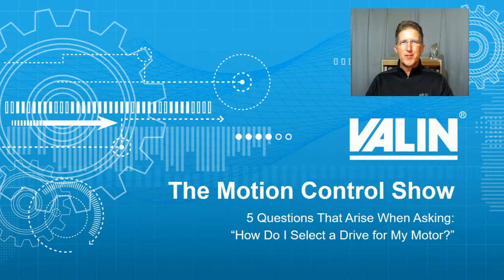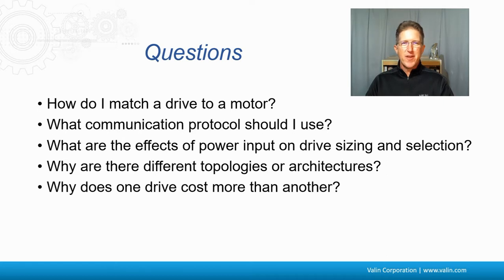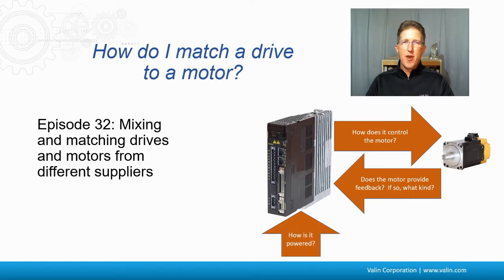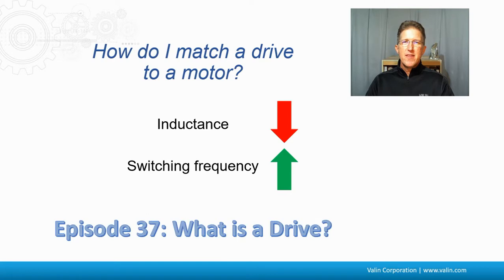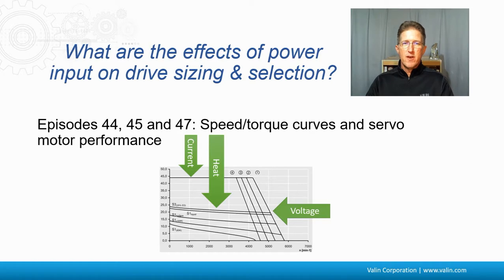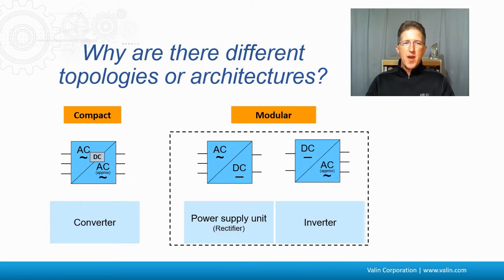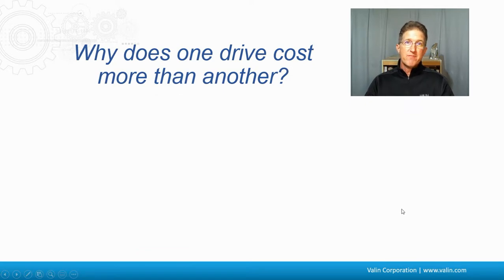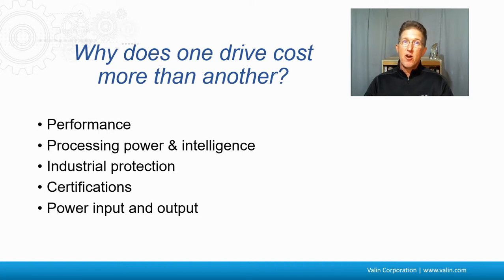How to Select an Electric Motor Drive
We've talked a lot about different technologies in recent episodes.  In this episode, I'm bringing together 5 questions that typically arise when we ask the question: How do I select a drive for my motor?  I hope this helps.

The five questions that come up, or should come up, are…
• How do I match a drive to a motor?
• What communication protocol should I use?
• What are the effects of power input on drive sizing and selection?
• Why are there different topologies or architectures?
• Why does one drive cost more than another?

So, let's start with the first one.  How do I match a drive to a motor?  I really touched base on a lot of this in Episode 32 and discussing the mixing and matching of drives and motors from different suppliers.  But here are a couple reminders:
• How does that drive control the motor?  You have to make sure it's the same technology.
• How does the motor provide feedback?  If so, what kind?  Again, you need to make sure that they have the same technology and they talk the same language.
• One other thing to remember to consider is: how is it powered?

A couple of quick reminders on technologies…

There are AC drives that take regular frequency and amplitude of power in and change that to a variable frequency and voltage for the three phase induction motors.  I talked about that in Episode 39.

Then there are servo drives which do a whole lot more.  We discussed that a bit in Episode 40.  Typically, it looks like this where there are three different servo loops: the current loop, the speed loop, the position loop, and a number of other calculations and things in there.  Again, that's Episode 40…at least where we talk about servo motors.

Then there's the stepper drives which just index through known positions, and that's in Episode 41 where we talk about those motors.

But there are a couple things I don't really touch base enough on, and that's inductance and switching frequency.  When the inductance goes down of the motor, the switching frequency goes up in the drive, or needs to go up in the drive, in order to be able to control that current well.  That's Episode 37: “What is a Drive?”  I do touch base on that.  We don't talk a lot about that, but that's something that needs to be looked at when matching a drive and a motor together.

What communication protocol should I use?  How is it controlled?  That's Episode 34, mixing and matching the controllers and drives.  But it's also Episode 17: “The Holistic Approach.”  Don't forget to look at the whole picture and make sure you have all the capabilities that you need.  You can't just look from one building block to another.

What are the effects of the power input on drive sizing and selection?  In Episodes 44, 45 and 47, we talk about speed/torque curves and servo motor performance.  A quick summary is that the voltage affects the speed capability of the motor.  The thermal capability, the heat, the heat dissipation, really affects the continuous capability of the motor.  Then the current capability from the drive, what it can supply, affects the peak torque of the motor.

Why are there different topologies or architectures?  Well, here are a couple to consider…

There is what some manufacturers will call a compact drive, where the AC is converted to DC, which then is converted back to the AC-approximated that goes out to the motor.  That's the converter.  Well, you can break that up so that the AC and the DC are a power supply unit.  Then when it's rectified internally here, it's separated into 2 units.  The DC then becomes the AC that goes out to the motor, and that's called an inverter.

This is one topology where it's one drive.  This is another topology where there's a power supply and then a drive.  It looks like this if you're putting it into a system.  Here we have a power supply and a drive or amplifier in one unit.  Well, sometimes those drives can share the DC power between them, so if one is regenerating, it can give that power over to another drive to power it instead of using the AC power from the line.  Well, if you take that power supply in that drive and you split them up, that allows you to be more modular here, so you can use one power supply to power multiple drives.  In here it's a combination of both, where there's a converter here and sharing it's DC power to just inverters here.  Now, why would you want to do this?  Well, if you have enough axes in the system and there's enough power sharing going on, you can cut the price of the system by maybe 5% just by having one large power supply instead of one power supply for every drive.